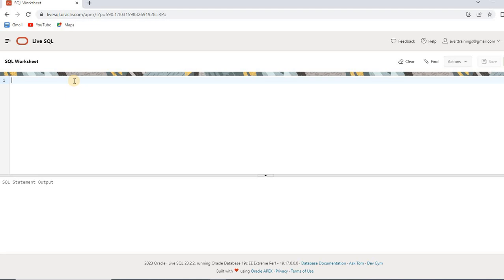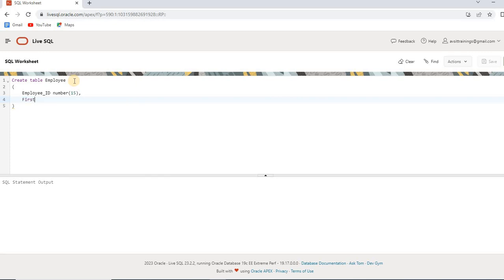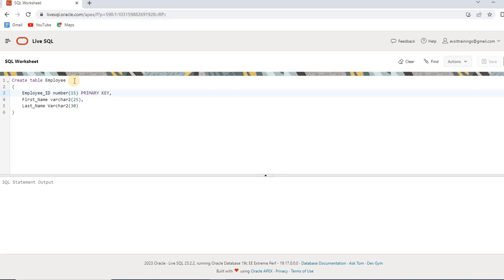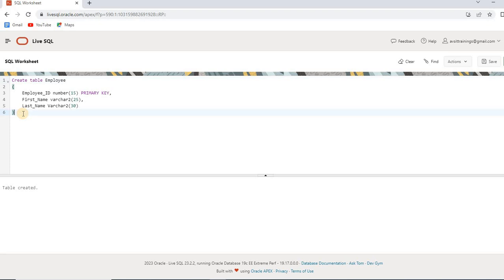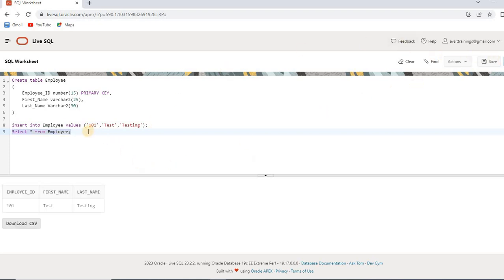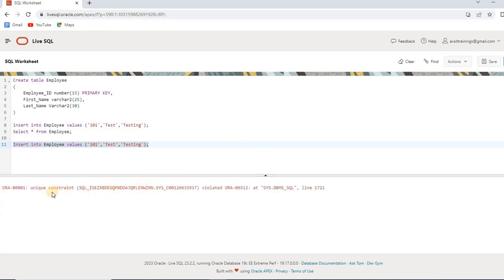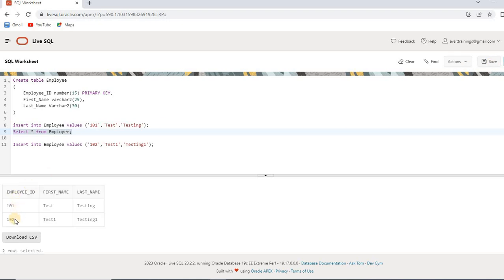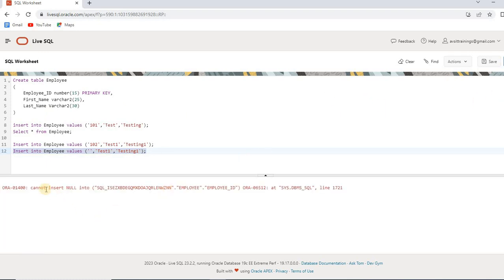How create table using primary key | Working with Primary Key | by AVS Trainings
Create table using primary key constraint, Primary Key Constraint, Unique Key, Create table with Primary Key, creating table using primary key, not null key